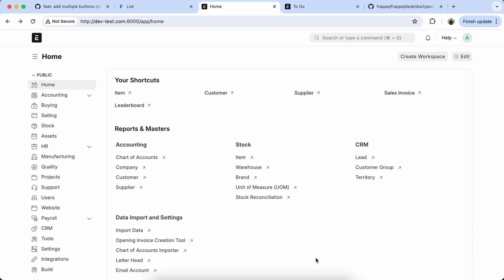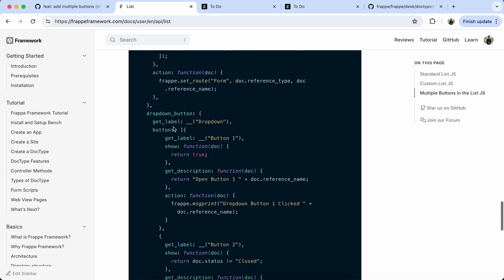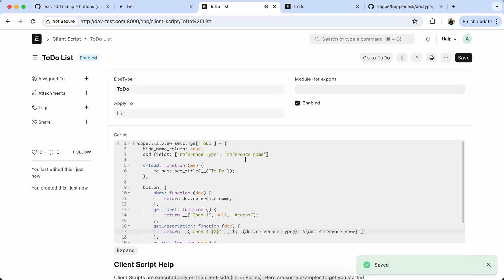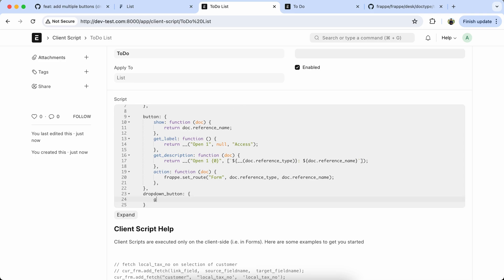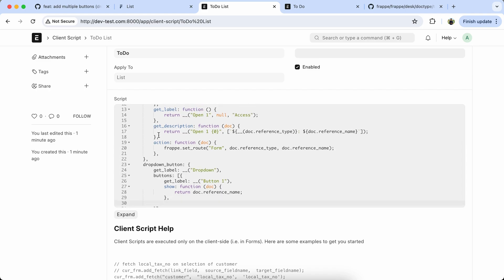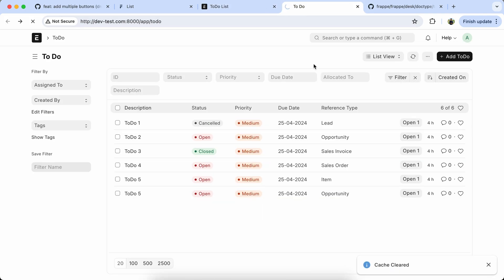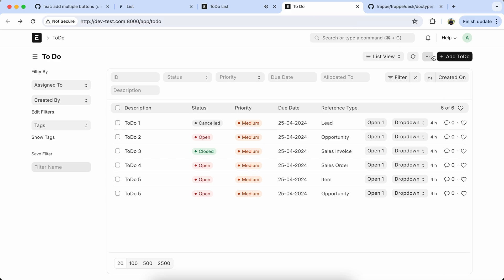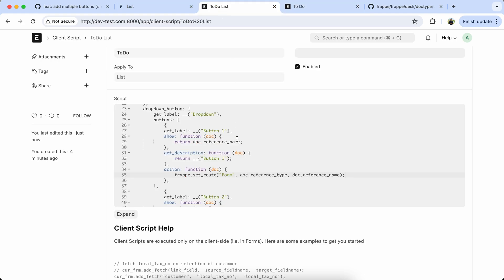Multiple Buttons in ListView | Frappe | ERPNext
In this video, we’ll talk about a new feature in the Frappe framework for the listview. You can now add *Multiple Buttons* , means *Dropdown Button* , to the listview row. This feature is available in the *develop version* , but not in version 15. It is expected to be included in *version 16* , though I’m not completely sure about that.

*Timestamps:*
00:35 - PR
00:45 - Documentation
01:20 - Default Structure of List
02:00 - Add Multiple Buttons (Dropdown)
05:48 - Final Output